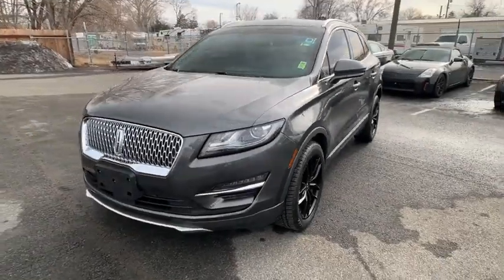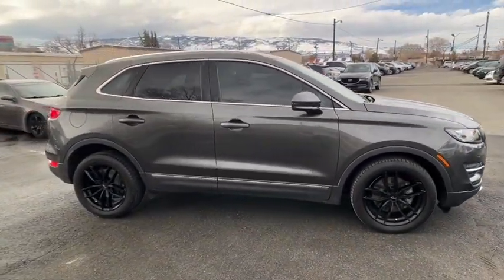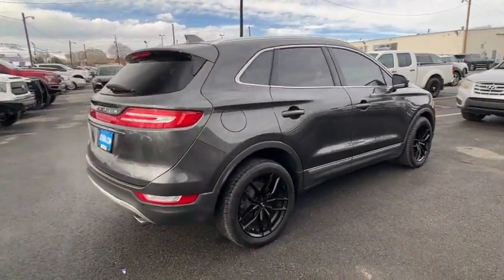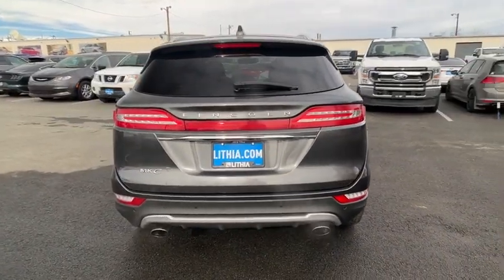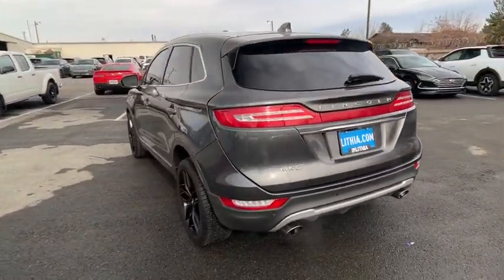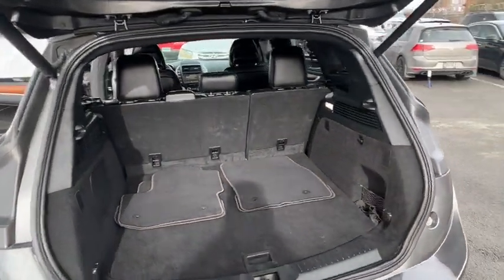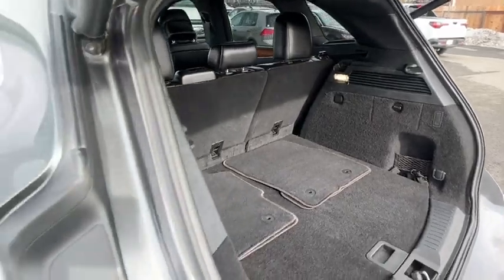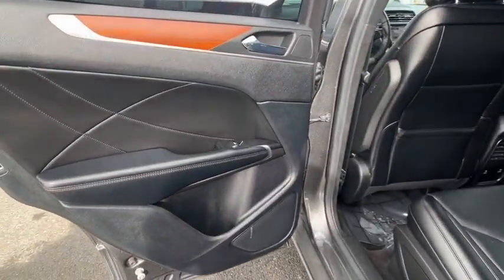2019 Lincoln MKC Reno, Carson City, Northern Nevada, Sacramento, Roseville, NV KUL30499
Magnetic Gray Used 2019 Lincoln MKC Select FWD available in Reno, Nevada at Lithia Hyundai of Reno. Servicing the Carson City, Northern Nevada, Sacramento, Roseville, NV area

ONLY 46856 Miles! REDUCED FROM $25995! EPA 27 MPG Hwy/20 MPG City! PRICED TO MOVE $400 below Kelley Blue Book! Heated Leather Seats NAV Sunroof iPod/MP3 Input Satellite Radio Back-Up Camera Alloy Wheels Turbo CLICK NOW! KEY FEATURES INCLUDE: Leather Seats Power Liftgate Heated Driver Seat Back-Up Camera Turbocharged Satellite Radio iPod/MP3 Input CD Player Onboard Communications System Aluminum Wheels Remote Engine Start Dual Zone A/C WiFi Hotspot Smart Device Integration Brake Actuated Limited Slip Differential. Rear Spoiler MP3 Player Privacy Glass Remote Trunk Release Keyless Entry. OPTION PACKAGES: PANORAMIC VISTA ROOF W/POWER SUNSHADE SELECT PLUS PACKAGE Blind Spot Info System w/Cross Traffic Alert Voice-Activated Touchscreen Navigation System pinch-to-zoom capability SiriusXM Traffic and Travel Link Service not available in AK/HI SiriusXM audio and data services each require a subscription sold separately or as a package by Sirius XM Radio Inc If you decide to continue service after your trial the subscription plan you choose will automatically renew thereafter and you will be charged according to your chosen payment method at then-current rates Fees and taxes apply To cancel you must call SiriusXM at 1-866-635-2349 See SiriusXM customer agreement for complete terms All fees and programming subject to change Sirius XM and all. Was $25995. OUR OFFERINGS: Lithia Hyundai of Reno sells new Hyundais certified pre-owned Hyundais and used cars trucks and SUVs! We have excellent finance options as low as 0% on select models in addition to all avilable Hyundai incentives and rebates! We also specialize in second chance financing! We are located in Northern Nevada at 2620 Kietzke Ln. Reno Price does not include $449 Dealer doc fee taxes and license fees. Price contains all applicable dealer incentives and non-limited factory rebates. You may qualify for additional rebates; see dealer for details.